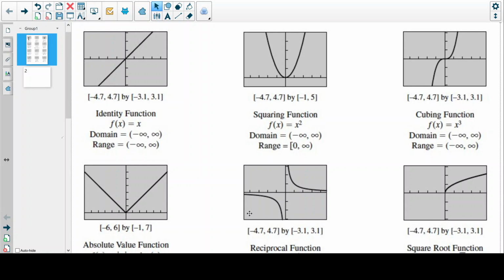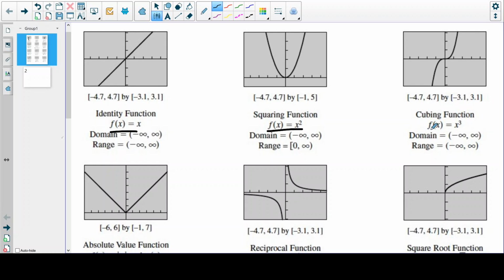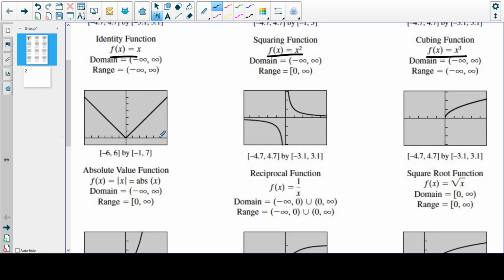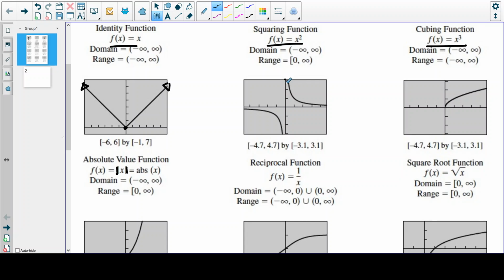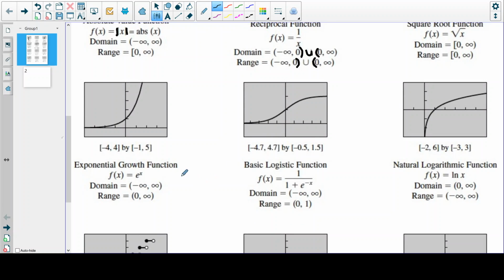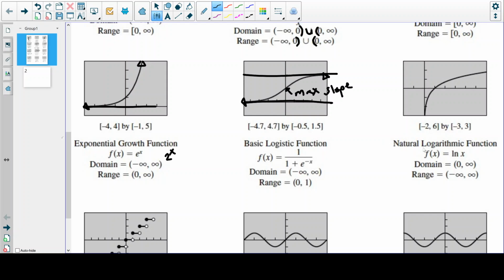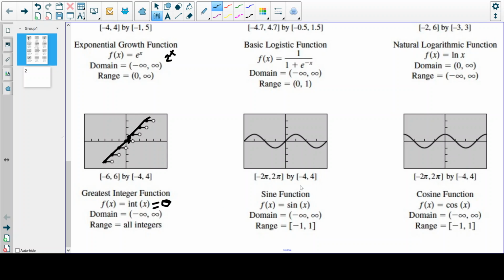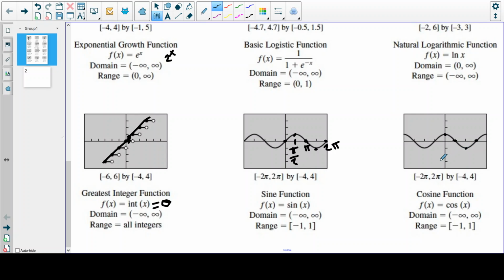12 Basic Functions - Math With Mitchell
Overview of the 12 Basic Functions Covered in Calculus:
-Linear
-Quadratic
-Cubic
-Absolute Value
-Reciprocal
-Square Root
-Exponential
-Logistic
-Logarithmic
-Greatest Integer
-Sine
-Cosine